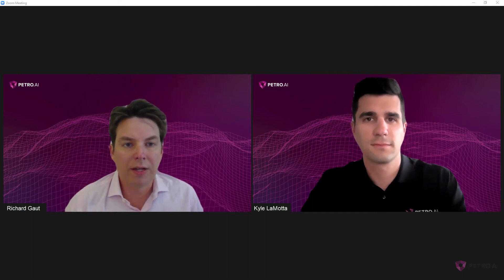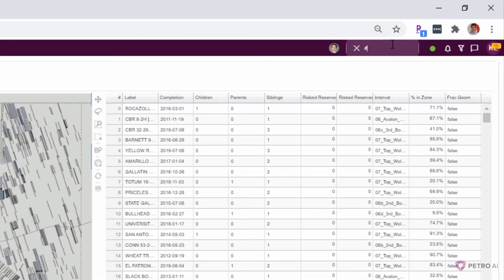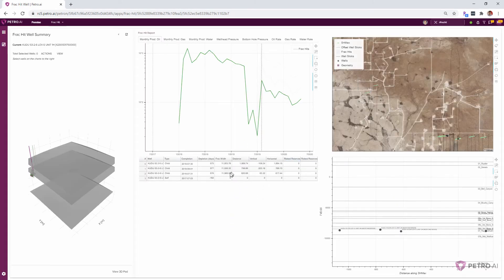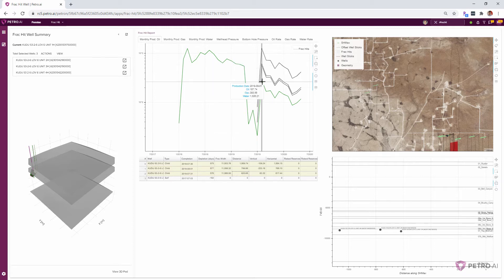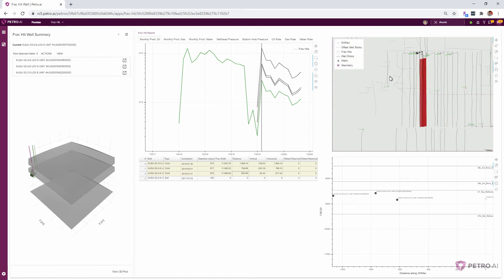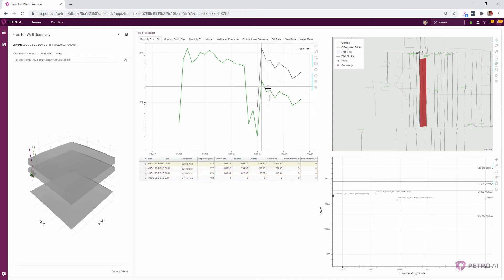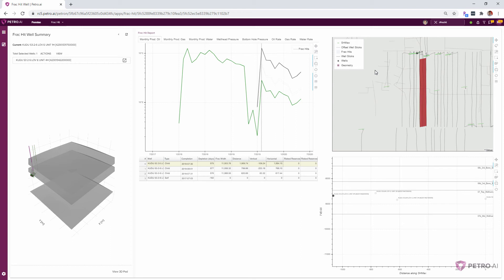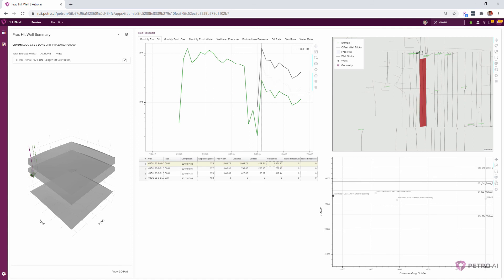Petro.ai Frac Hit Analysis: Investigating Negative Frac Hits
In this video Kyle & Richard explore Petro.ai's detailed pad-level well summary to explore the details of a parent well with significant production degradation due to a child-well frac hit.